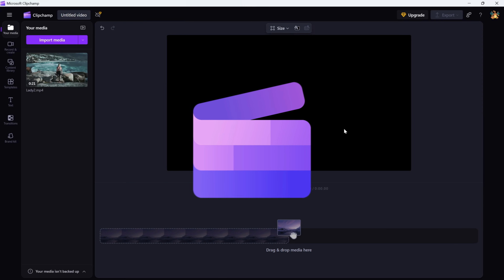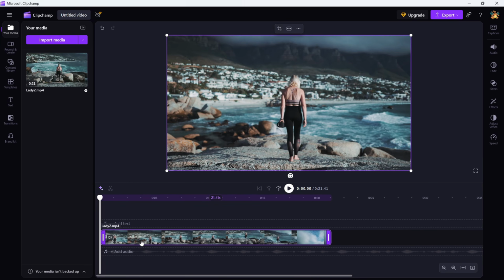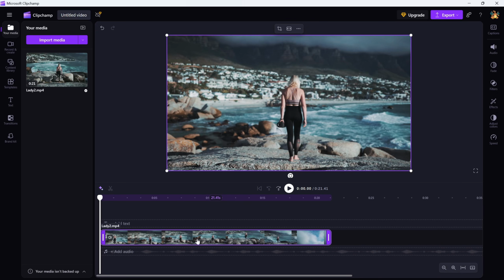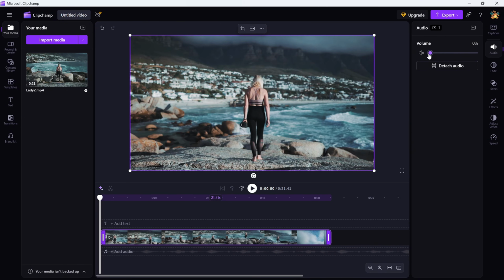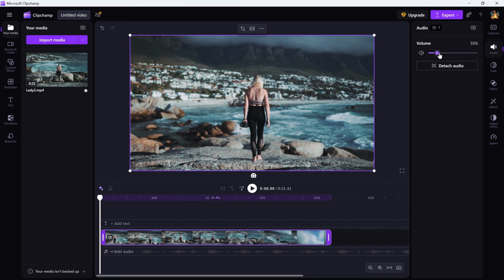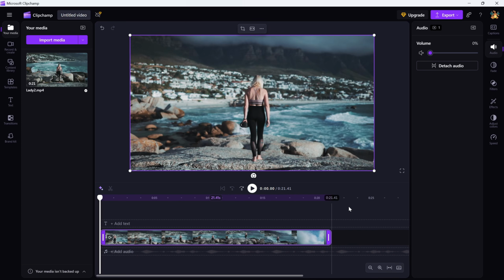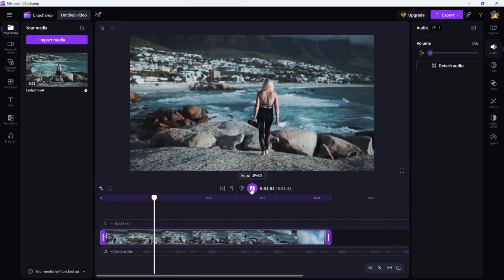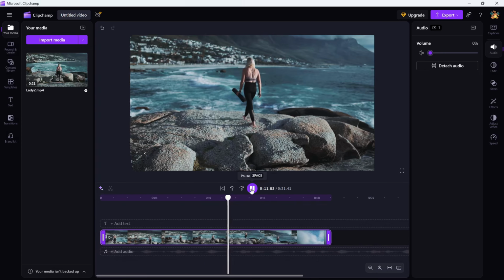How to Mute Audio in Microsoft Clipchamp - Lesson 11 Clipchamp Tutorial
Need to remove unwanted background noise or silence a clip completely? In this tutorial, I’ll show you how to mute a video clip in Clipchamp in just a few clicks.

Steps to Apply the Effect:
Open your project in Clipchamp.

Select the video clip you want to mute in the timeline.

In the right sidebar, go to the Audio section.

Drag the Volume slider all the way to 0%.
Additionally, you can also right click on your video and from audio option, choose Mute. Your video will be instantly muted.

Preview the clip to confirm it's muted.